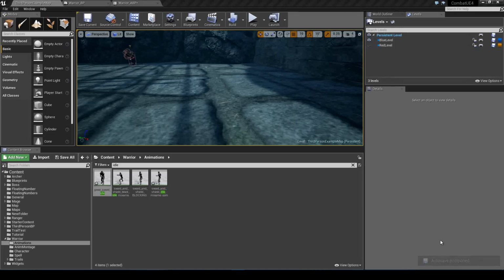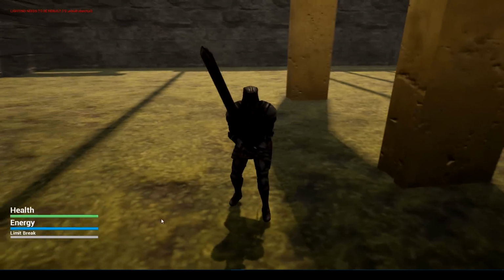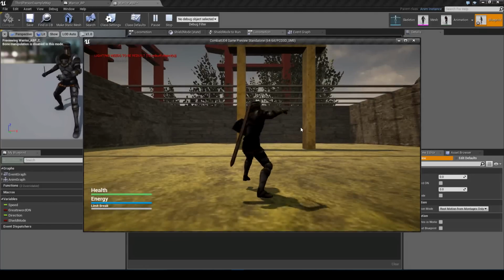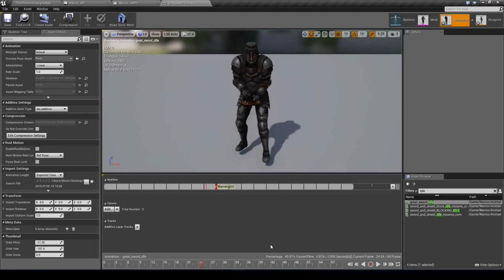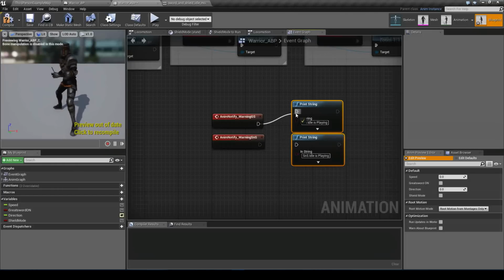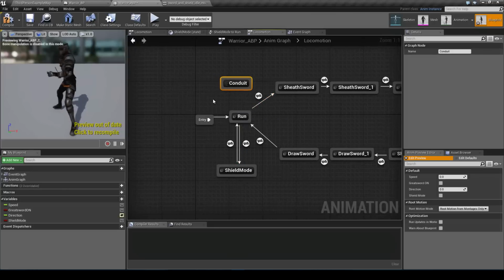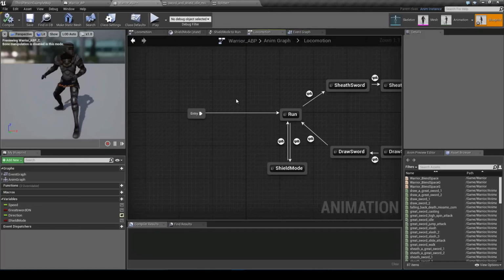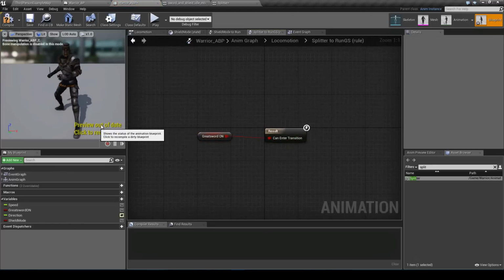UE4 Blueprint Tutorial EX - Sword Switching FIX